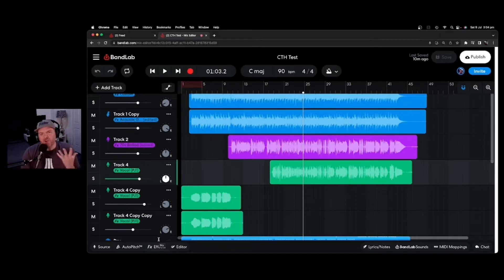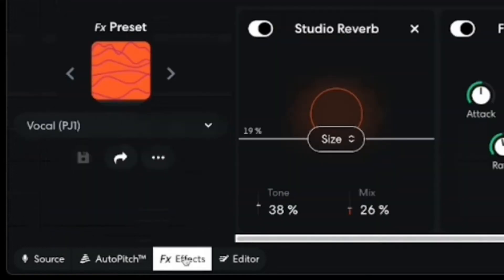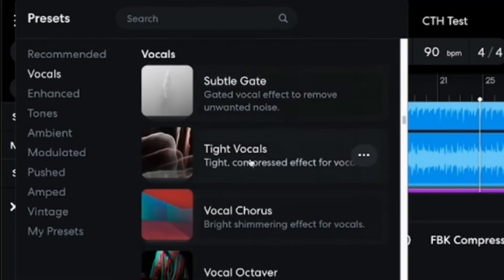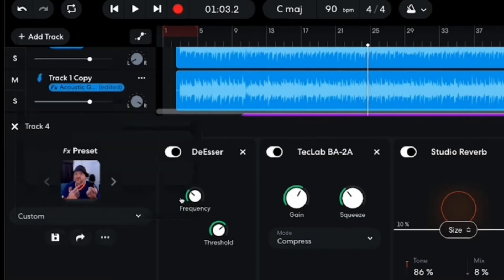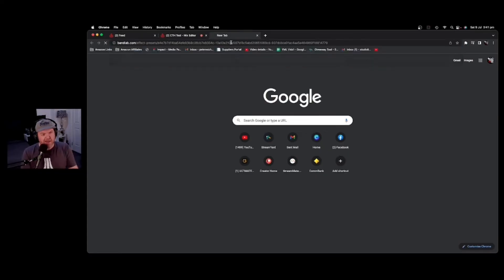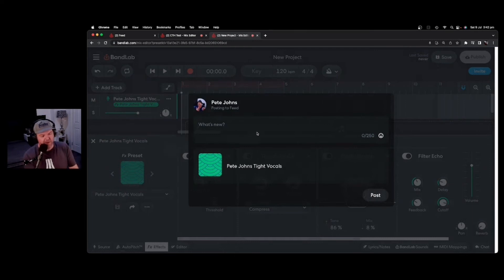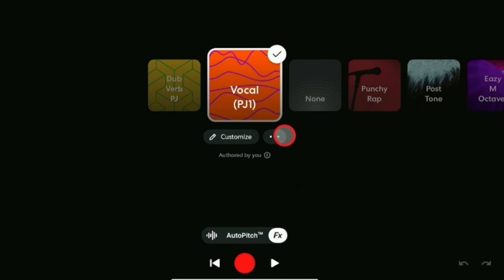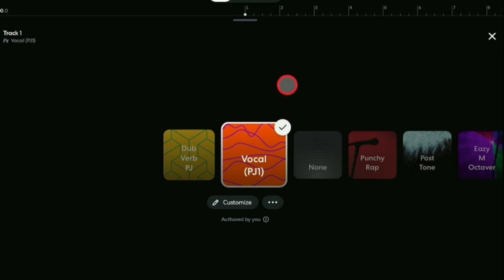Share PRESETS (Fx/Effects) in BandLab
How to share PRESETS (Fx/Effects) in BandLab on PC, Mac and Mobile (iPad, iPhone, Android)

⏰ Time Stamps:
00:00 Sharing Effects
00:39 Desktop (PC/Mac)
03:39 Mobile (iPhone/iPad/Android)